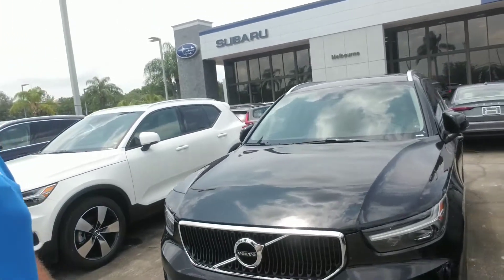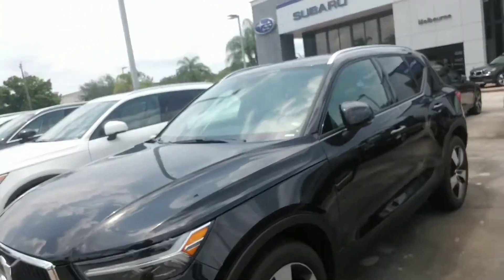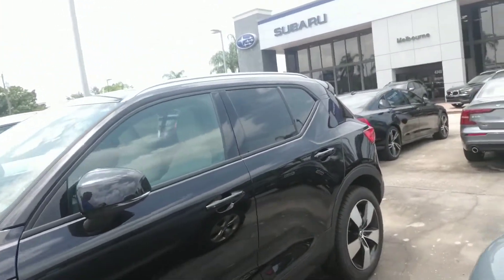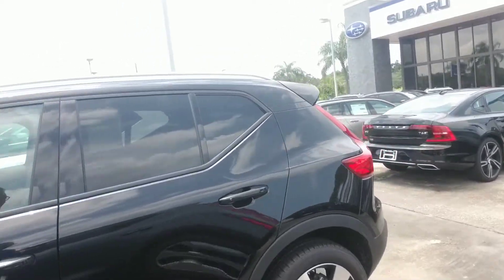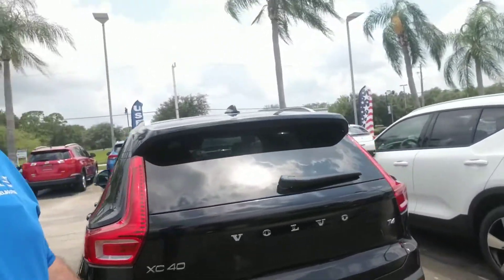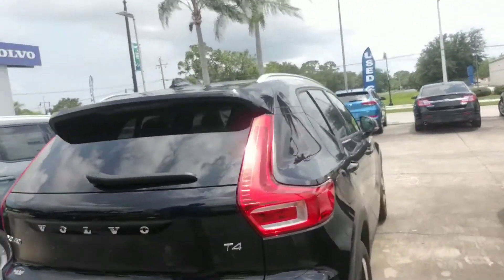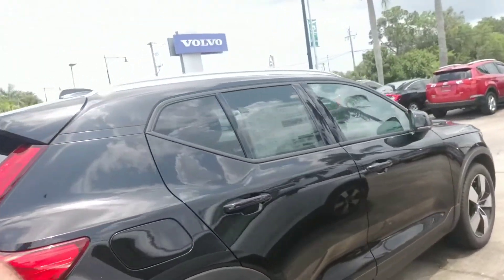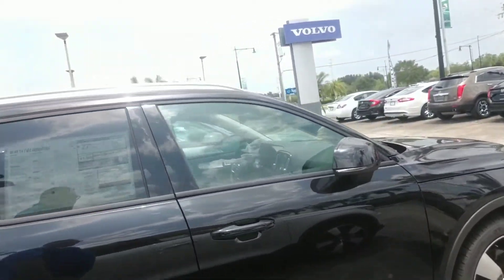VIP Sonia Perkins